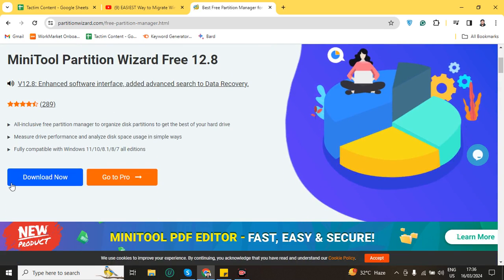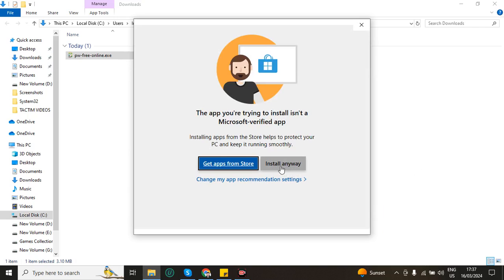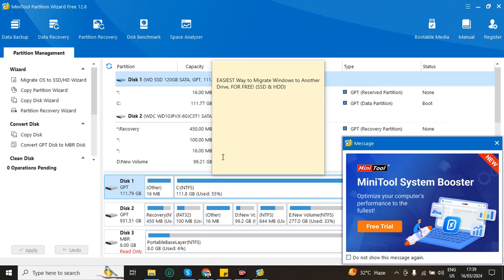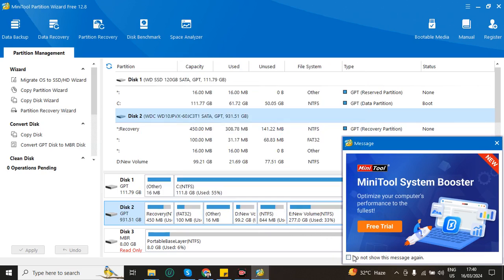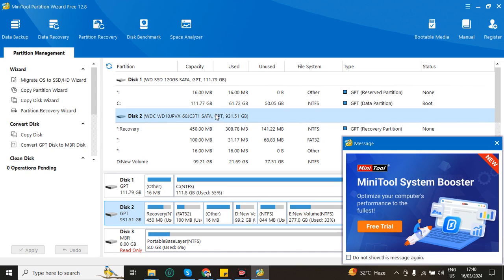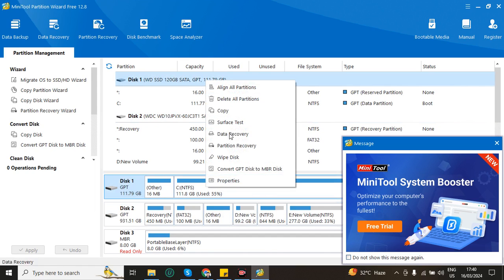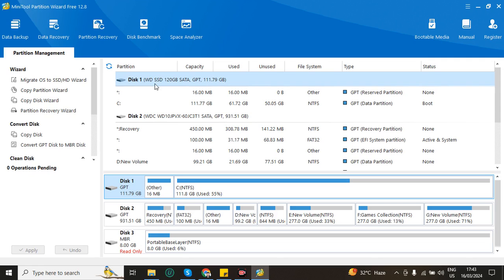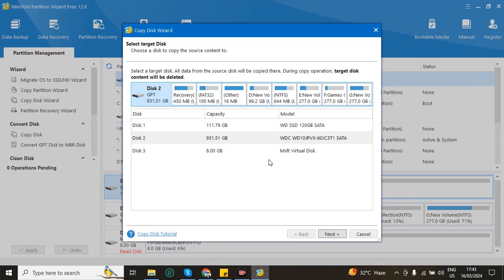EASIEST Way to Migrate Windows to Another Drive, FOR FREE! (SSD & HDD) Tech 360°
➜This is one of the easiest ways to clone your Windows to another drive
Before starting you need to keep 3 important points in your mind.
- Your Drive must have more space than the drive where windows is currently installed.
- Both the disk partition style should be the same. GPT & GPT or MBR to MBR
- Booting device should be set to this new

☑ Watched the video!
☐ Liked?

Can you migrate Windows from one drive to another?
Can I move Windows from C to D drive?
How do I move Windows from C to another drive?
How do I move Windows to a new SSD?